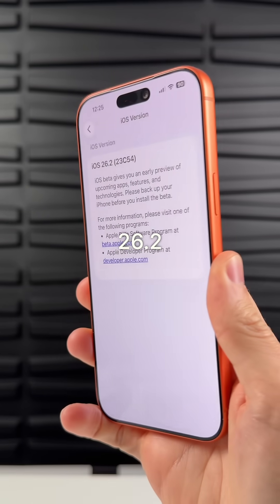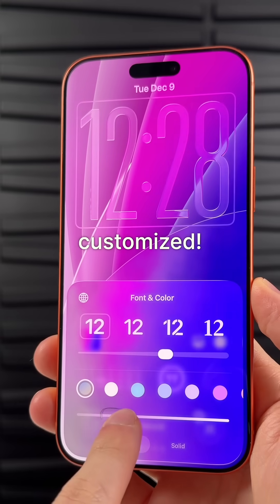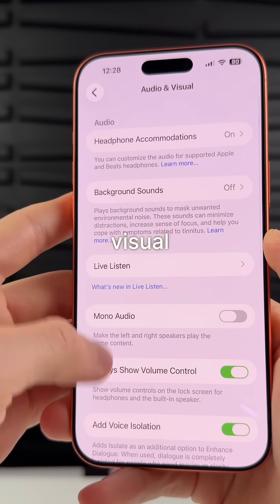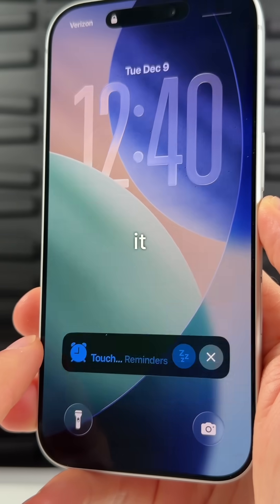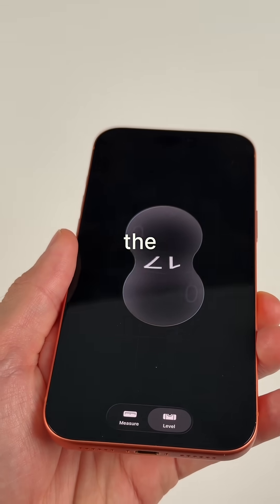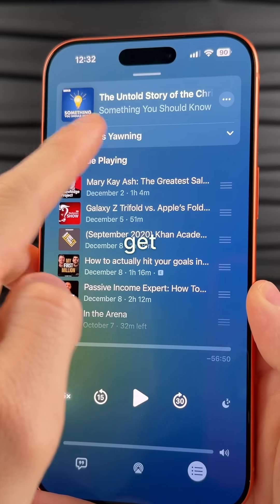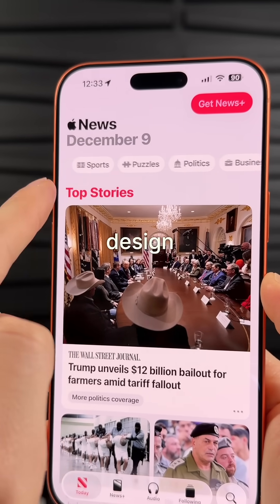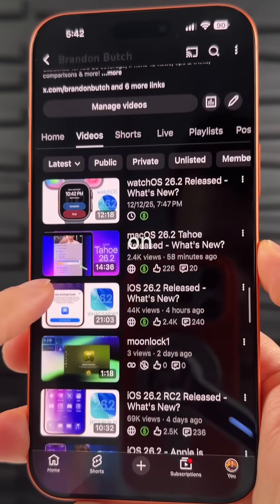iOS 26.2 - Everything New!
Apple just released iOS 26.2 for the iPhone and it comes with several new features, including changes to the Lock Screen, Reminders, AirDrop, Apple Music, and more! 🙌